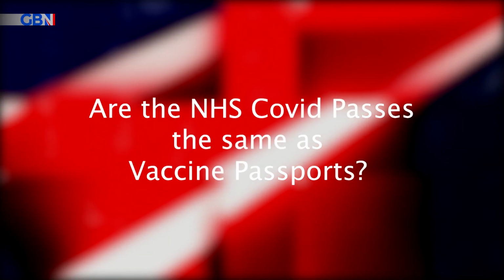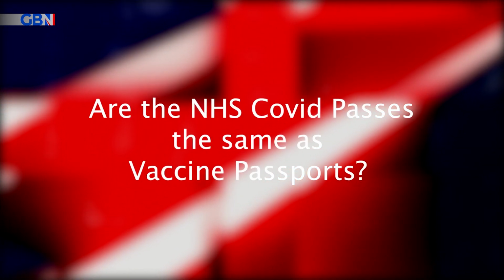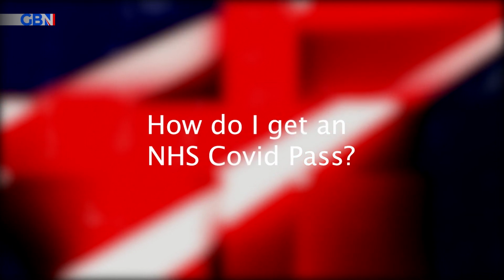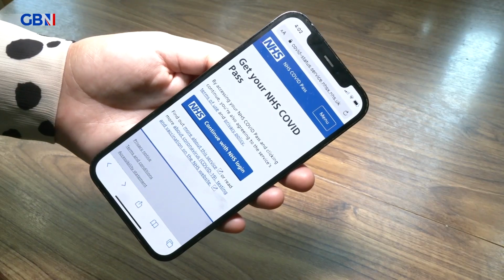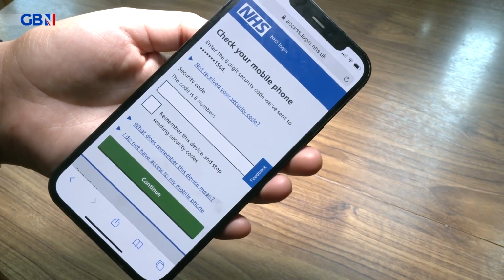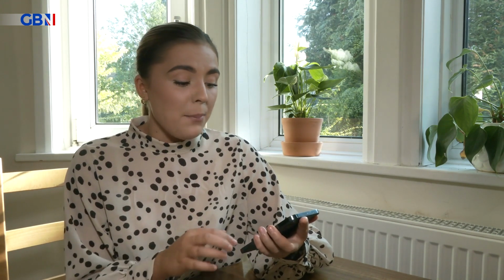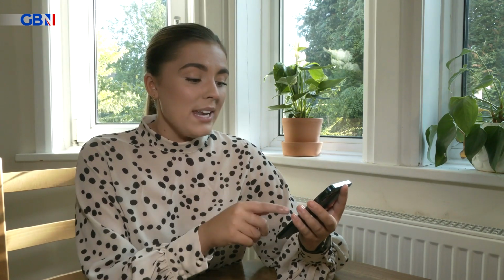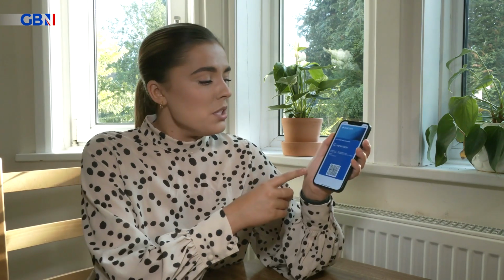Covid Pass Wales: Lily Hewitson explains everything you need to know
'You're going to need more than your ID and your ticket from now on, you'll also going to need an NHS Covid pass.'

GB News Wales reporter Lily Hewitson explains everything you need to know about Wales' new Covid pass.